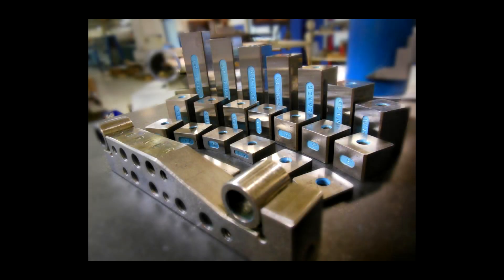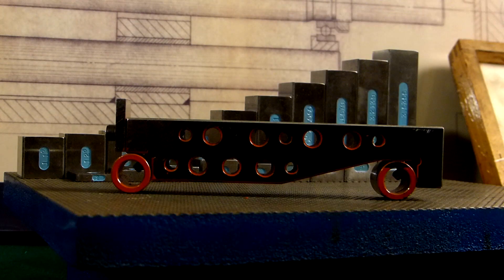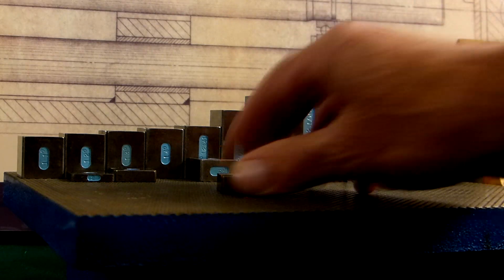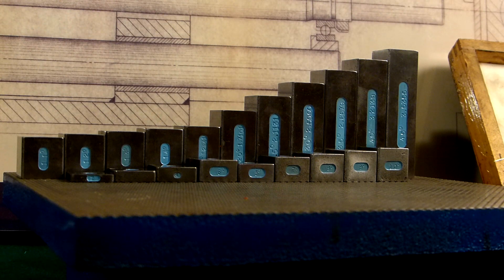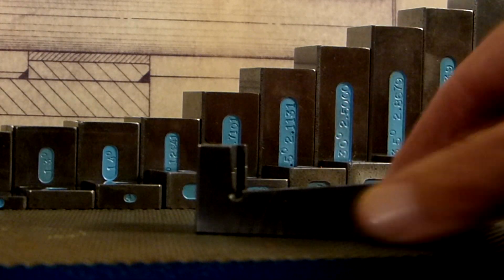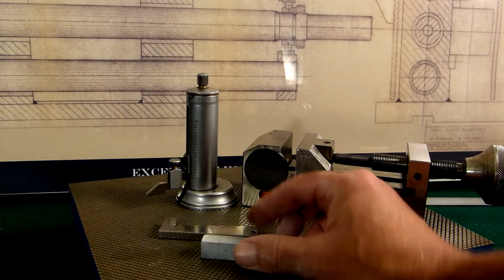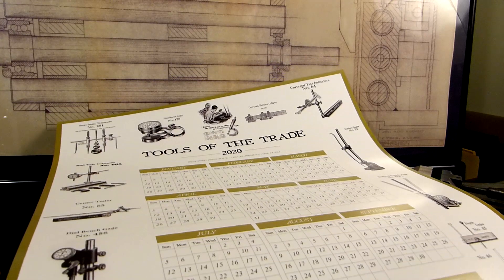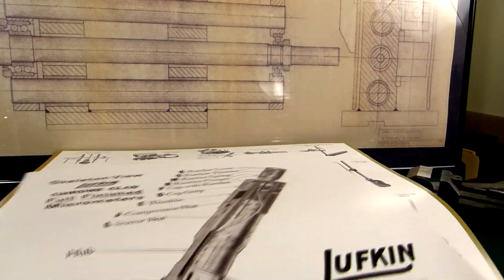Machining Angles: A Few Time-Savers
My time-tested shortcuts. Please disregard the calendar information as I recorded this a few years ago.